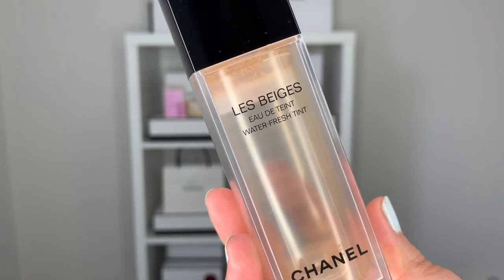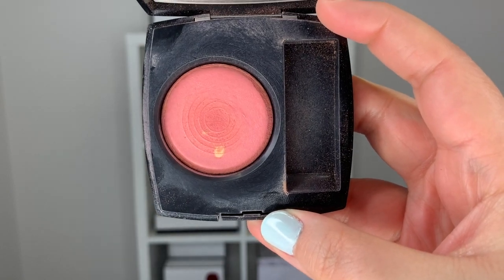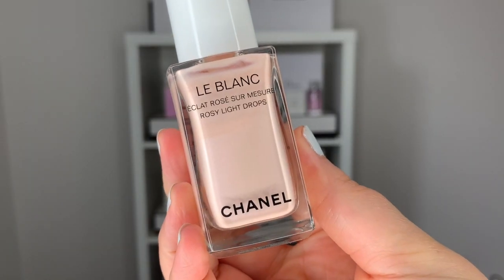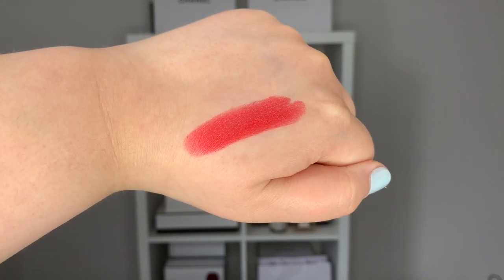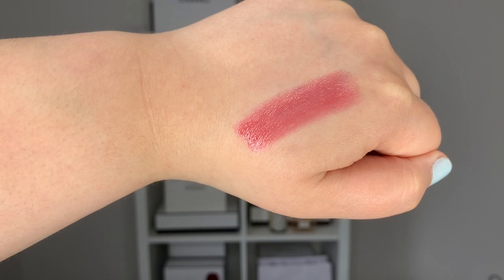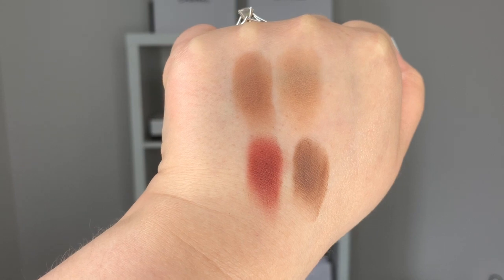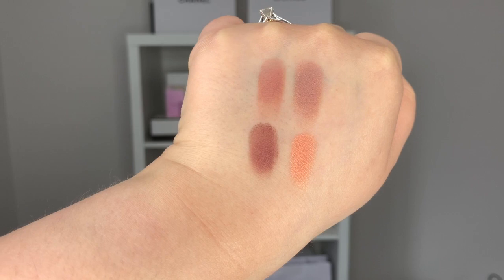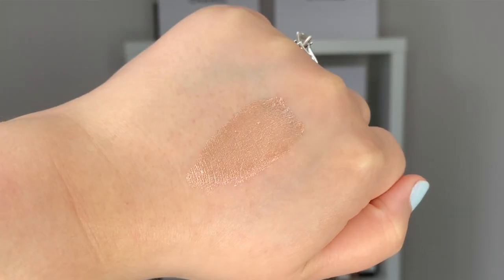CHANEL | IF I COULD ONLY KEEP 10 MAKEUP ITEMS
Hi guys!
For today we are doing the impossible. If I could only keep 10 Chanel makeup items, which ones would they be? This was challenging but also fun. Please let me know down below which items you would keep.

ITEMS MENTIONED
*Chanel Les Beiges Water Fresh Tint in Medium
*Chanel Les Beiges Healthy Glow Powder in 20
*Chanel Joues Contrast in 72 Rose Initiale
*Chanel Le Blanc Rosy Light Drops
*Chanel Rouge Coco in 440 Arthur
*Chanel Rouge Coco Flash in 82 Live
*Chanel Le Volume Mascara
*Chanel Les 4 Ombres in Candeur et Expérience
*Chanel Les 4 Ombres in Warm Memories

CANADA
*Sephora
*Nordstrom
*Cult Beauty
*Shoppers Drug Mart
*The Bay
US
*Sephora
*Nordstrom
*CultBeauty
*Neiman Marcus
*Bergdorf Goodman
*Saks
*Bloomingdales
INTERNATIONAL
*Net A Porter

MAKEUP WORN
FACE
*Clé De Peau Concealer in Almond
*Chanel Les Beiges Healthy Glow Powder in 50
*Chanel Joues Contrast in So Close
*Chanel Duo De Camélias Highlighter

EYES
*NARS Eyeshadow Primer
*Chanel Ombre Première Cuivre Lamé
*Chanel Ombre Première in Electrum Lamé

EYEBROWS
*Chanel Crayon Sourcils Eyebrow Pencil Brun Cendré 40
*Dior Pump N Brow 002 Dark Brown

LIPS
*Chanel Le Crayon Lip Liner in 174 Rouge Tendre

NAILS
*Vitry Nail Repair Nail Base
*Chanel Le Vernis in Bleu Pastel